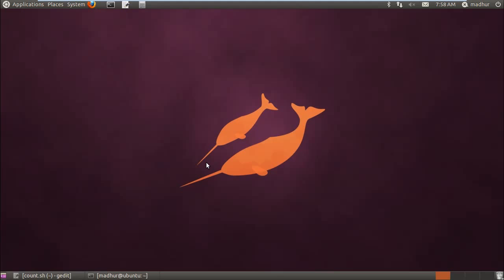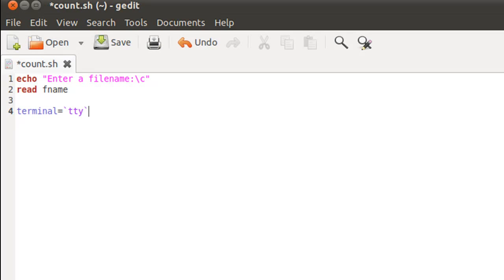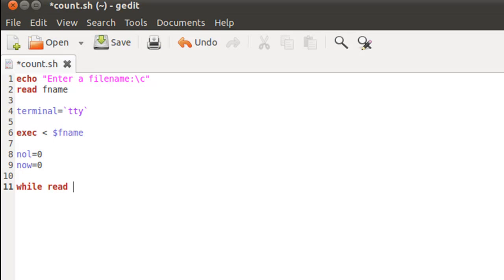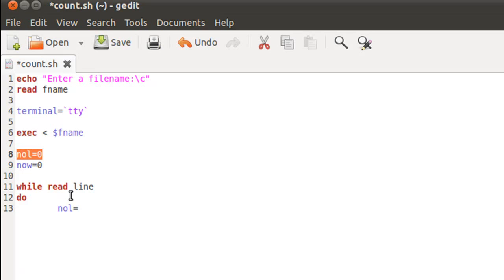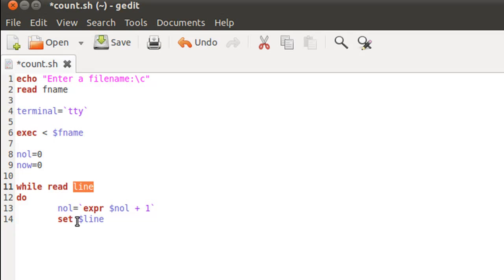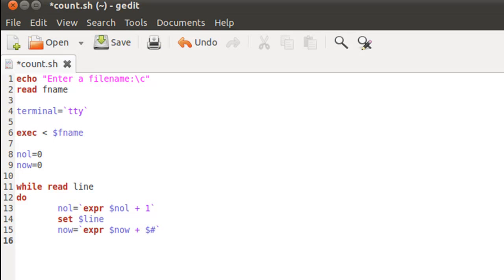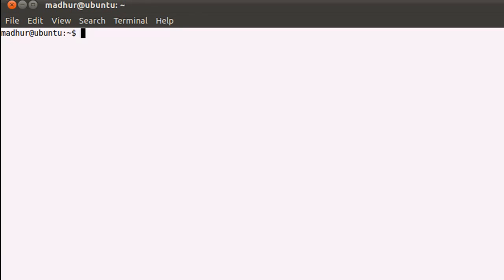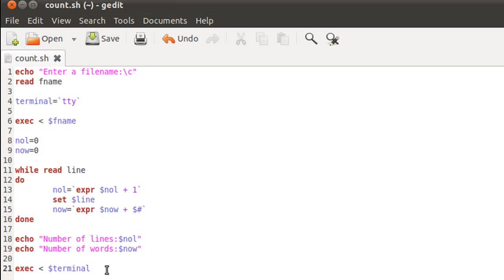Shell Scripting Tutorial 49 Count the number of words & sentences in a text file without using 'wc'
Explanation about the shell scripting.
shell scripting tutorial,
dos shell scripts,
shell script android,
shell script unix,
shell script,
script,
shell script tutorial,
ftp shell script,
shell script email,
dos shell scripting,
ubantu shell script,
shell scripting,
unix shell script,
shell script programming,
shell programming ksh,
unix shell scripting,
shell language,
unix shell,
shell script ppt,
unix,linux